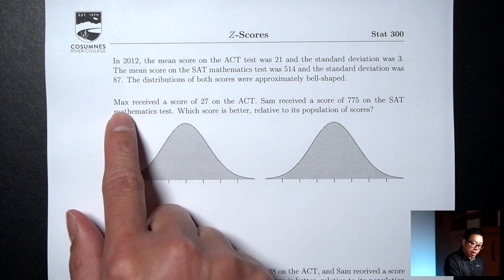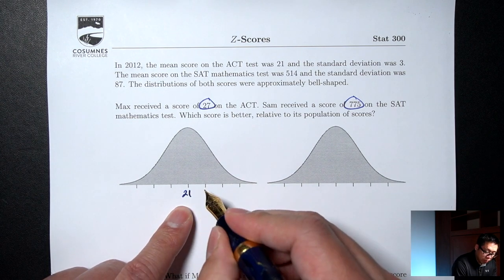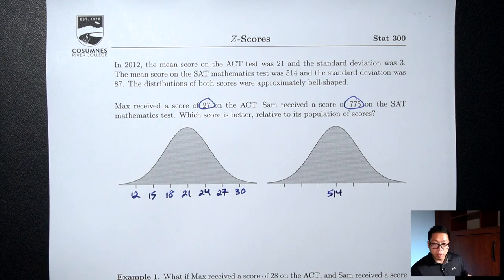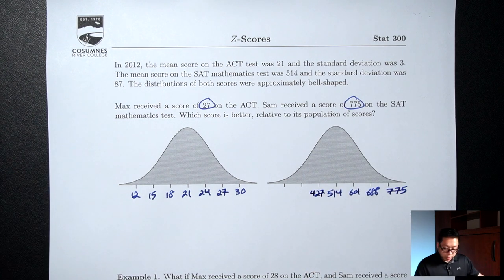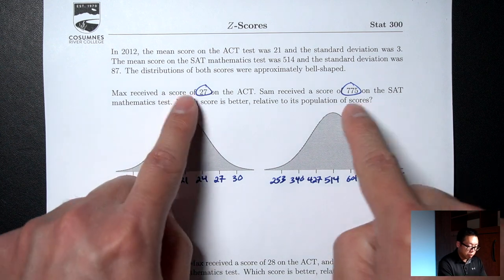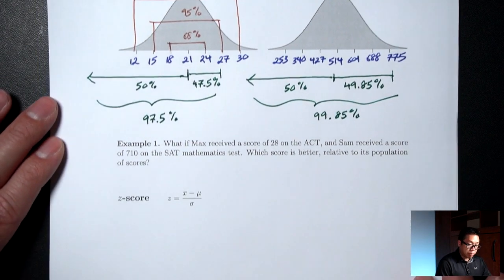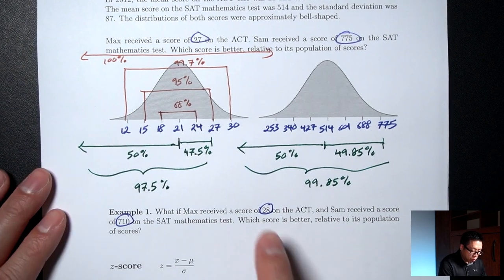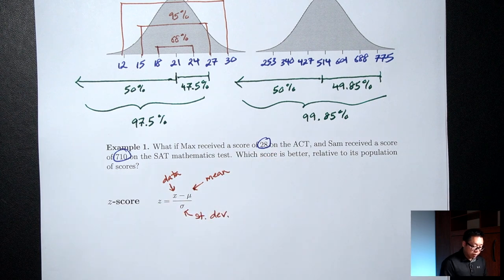Z-Scores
0:00 Introduction
6:57 Example 1
11:55 Example 2